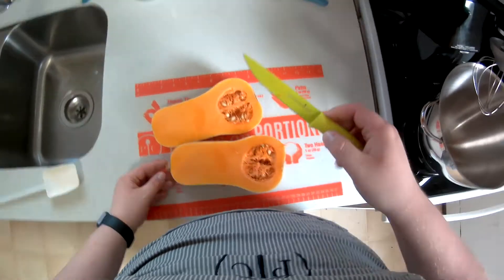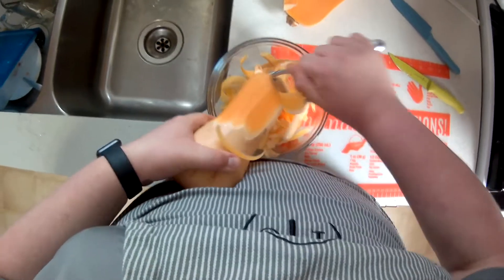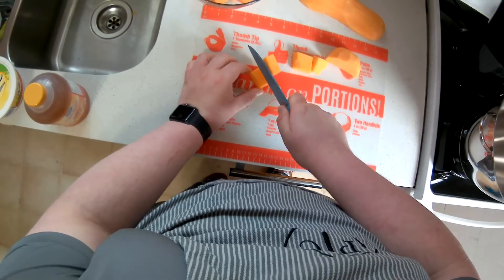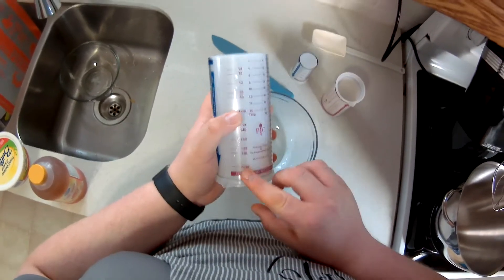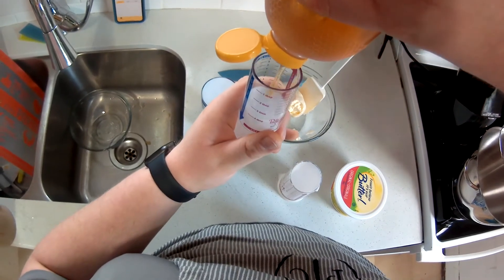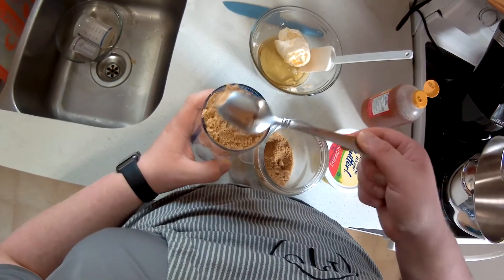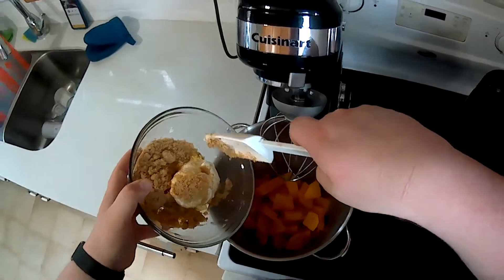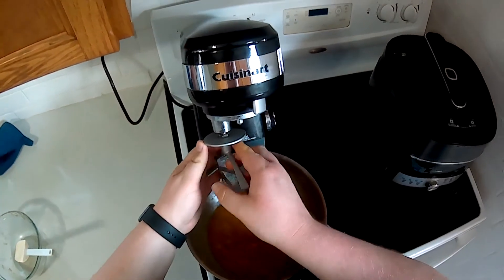Quick Cooker Butternut Squash